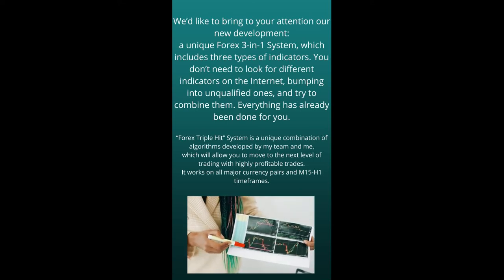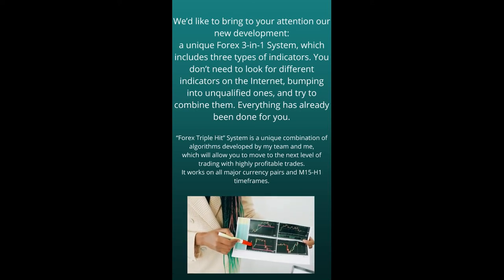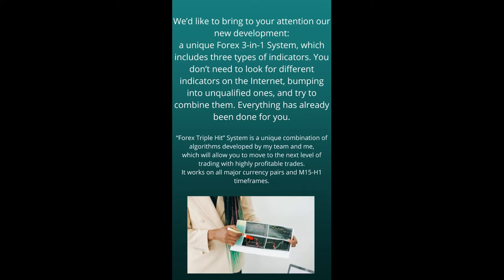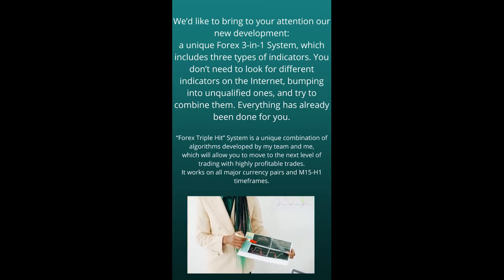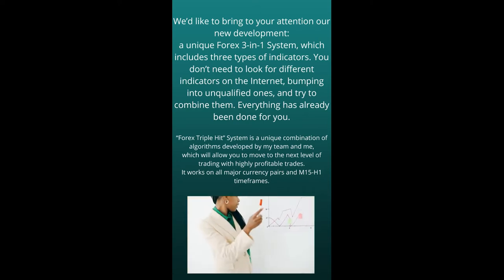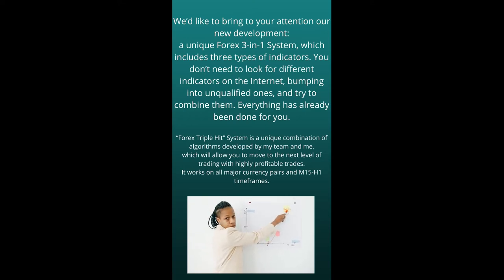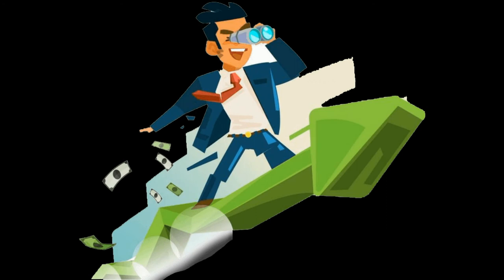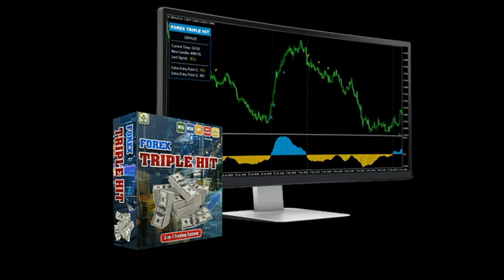FOREX TRIPLE HIT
FOREX TRIPLE HIT!!! INCREDIBLE 80% ACCURACY!!! | 4X OTHER WAY